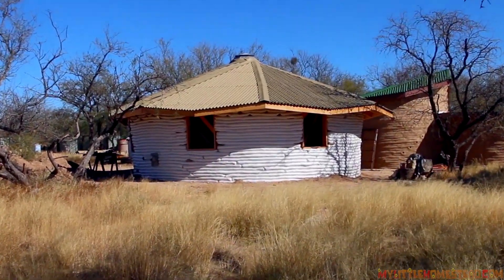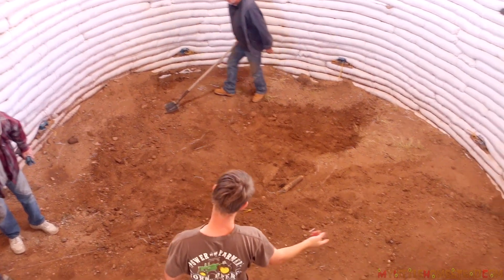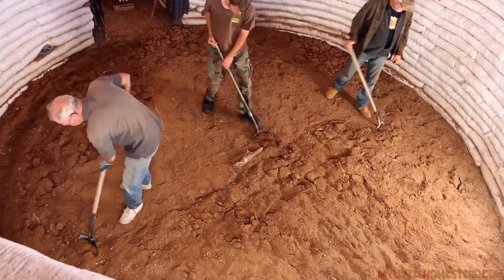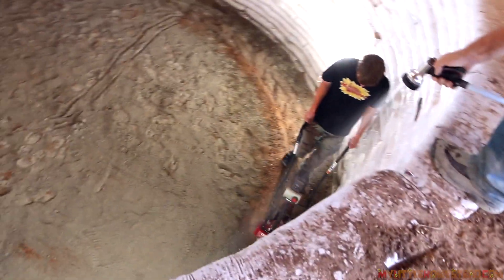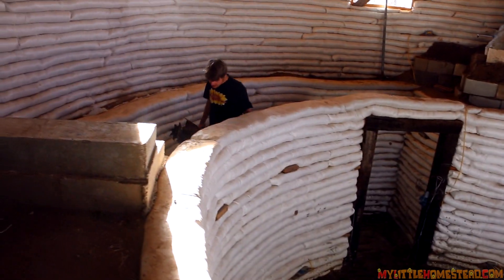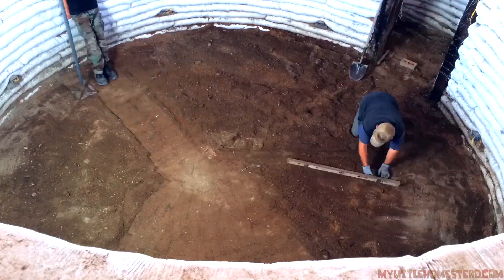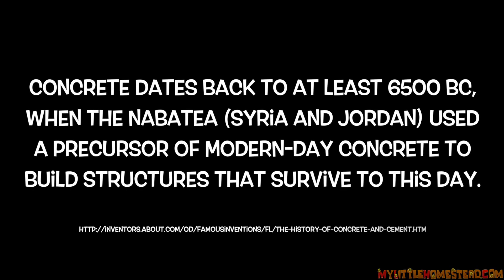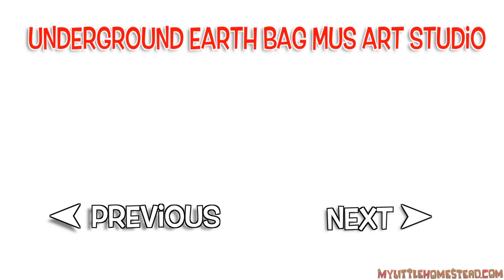Soil Cement Subfloor in Basement | Underground Earthbag Building | Weekly Peek Ep68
The dirty work begins or should I say "soil-cement" work. We level the floor, haul excess dirt out, top it with cement, and "rototiller" it up while applying water. Then we re-level the floor and tamp it down for good measure. Boom! The sub-floor is in. Check it out!  Shae :P

                               304 S. Jones Blvd #3933

Free Use Music:
Movin by MK2
Sugar by Vibe Tracks
Do It Right by Jingle Punks
Walking_the_Dog by Silent Partner
Coffee Stains by Riot